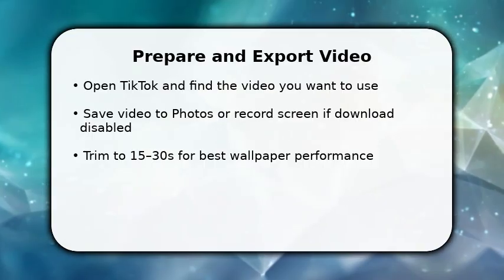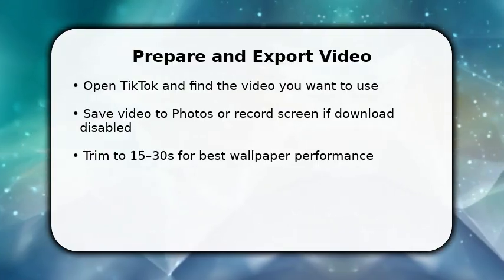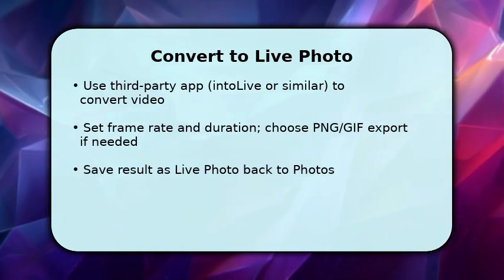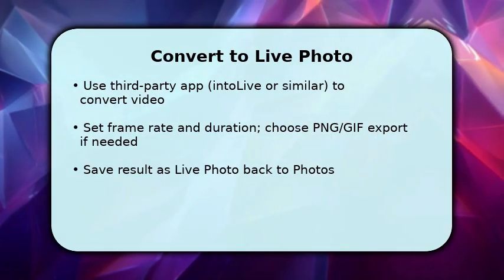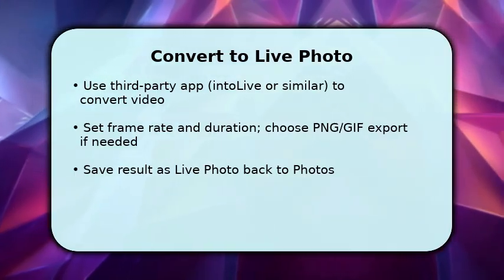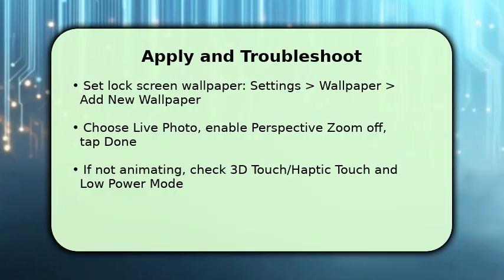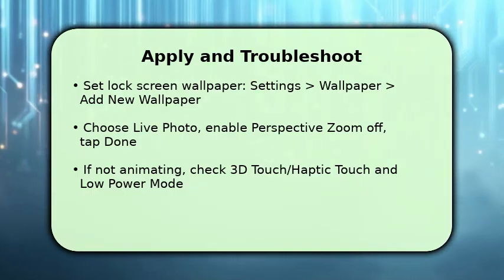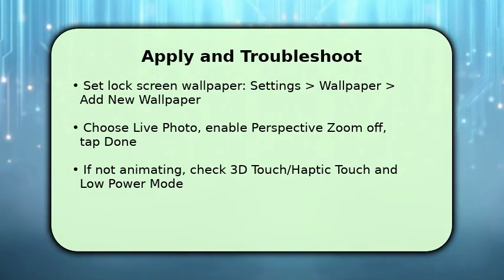How to Use Tiktok Live Wallpaper on Iphone (full Guide)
How to Use Tiktok Live Wallpaper on Iphone (full Guide) | 🔒 Surfshark VPN Deal — Stay private and secure. $1.99/mo + 3 Months Free ▸

Dive into the world of TikTok Live Wallpapers on iPhone with our comprehensive guide. Discover how to enhance your device' extranormal aesthetic by seamlessly integrating live content directly onto its background, providing an immersive and interactive experience every time you glance at your lock screen or home screen.

TikTok Live Wallpaper, iPhone Guide, Live Content Integration, Interactive Experience iPhone, Lock Screen Customization